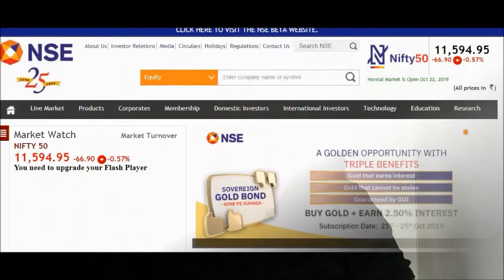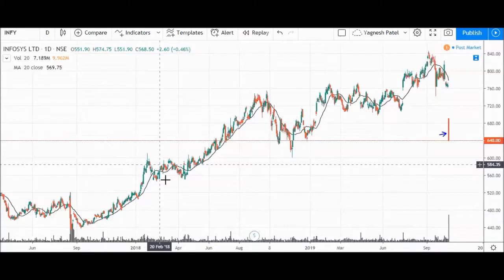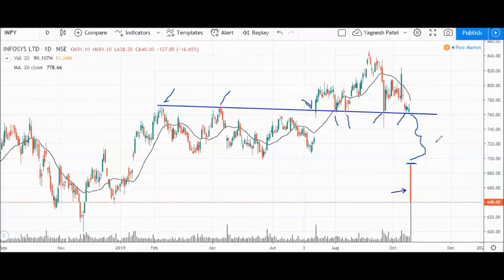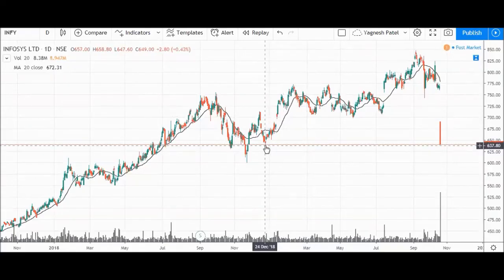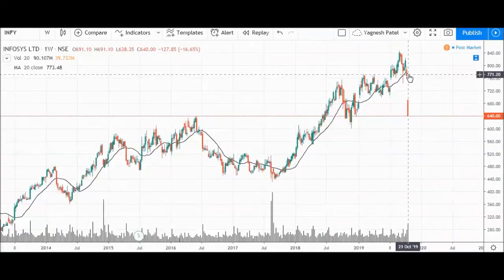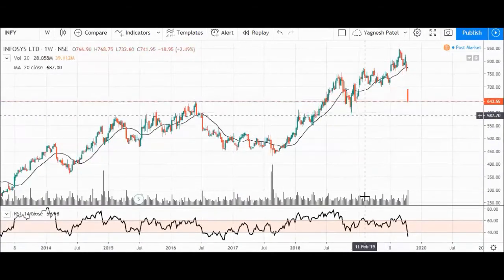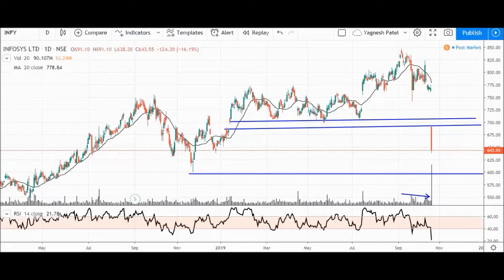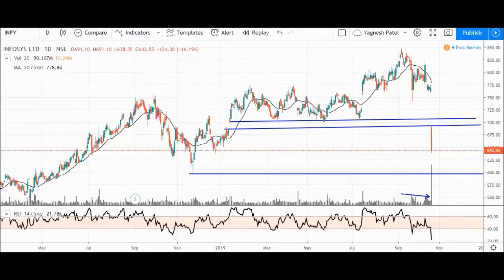क्या इनफ़ोसिस का शेर खरीदना चाहिए? I Infosys Analysis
In this video you can able to decide to buy Infosys or to avoid for now.
Complete technical analysis you can check on Infosys chart with multiple time frame analysis.

Below answers you can get from this video:
1) Multi time frame analysis
2) Imp. Supp./ resis levels
3) My view on stock